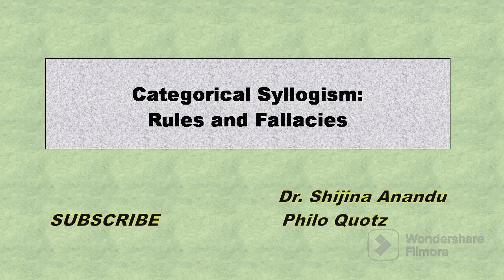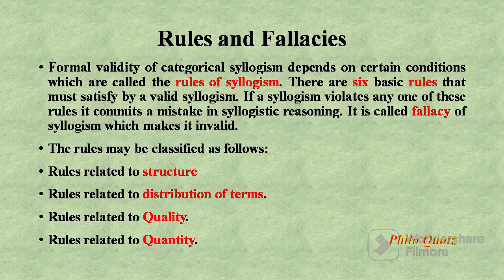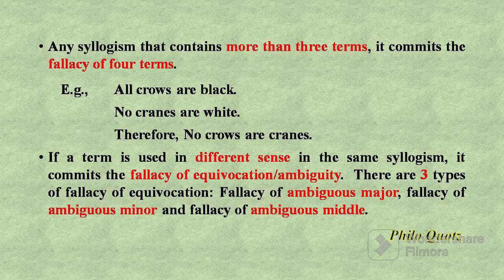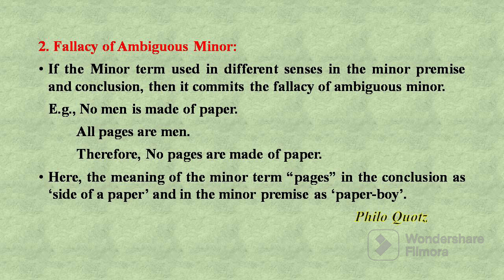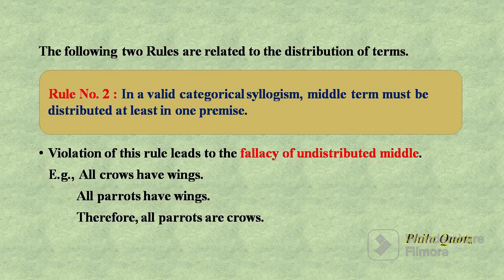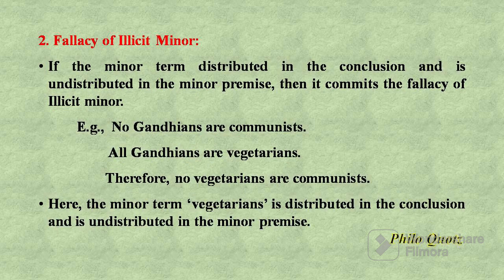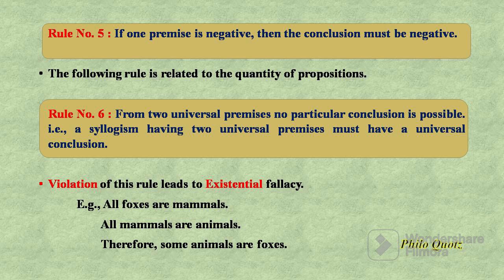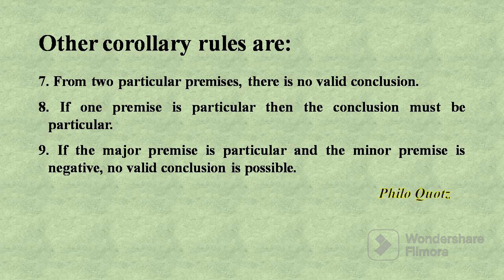Rules and Fallacies of Categorical Syllogism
Categorical Syllogism ‎@drshijinaanandu-philoquotz6338